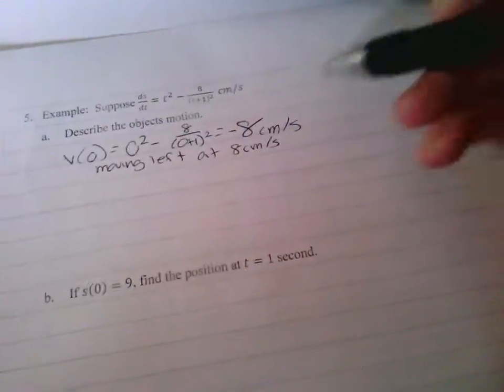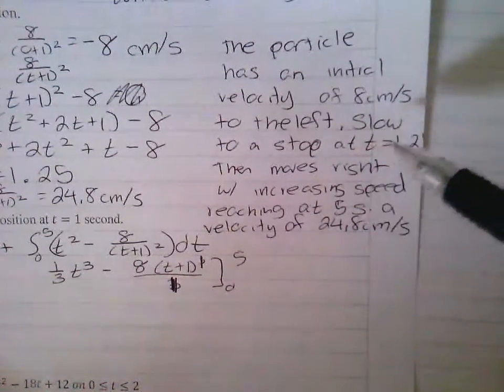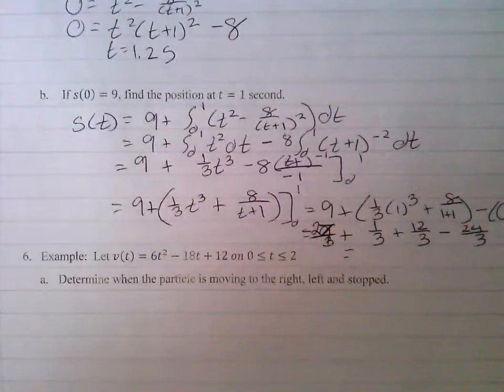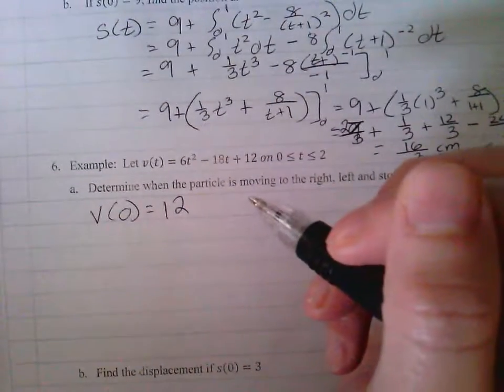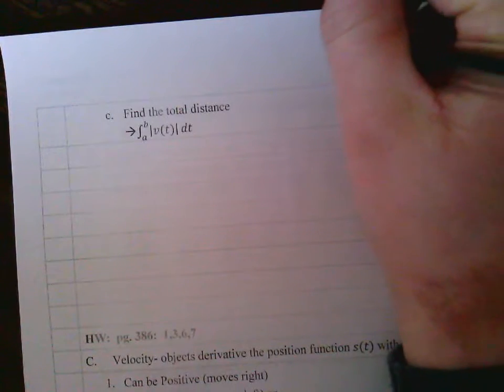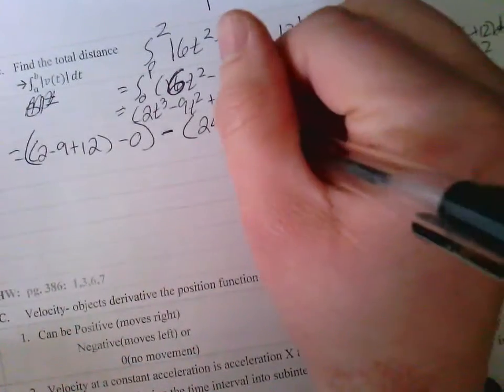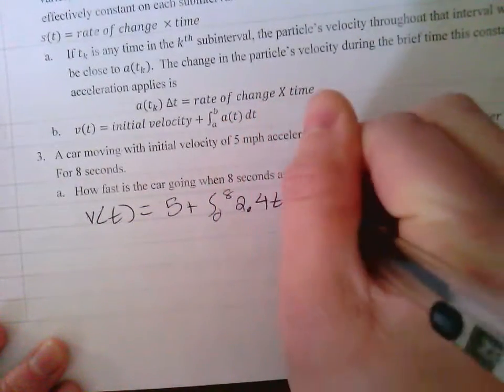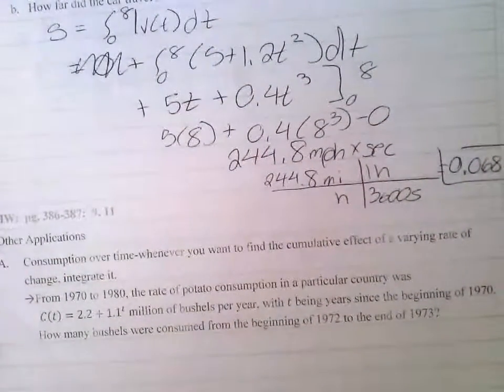Integral as Net Change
Describing motion.  Finding total distanced traveled given velocity and acceleration.  Found position given velocity.